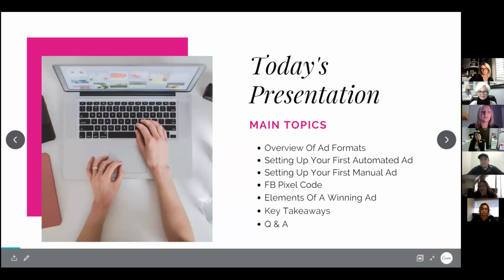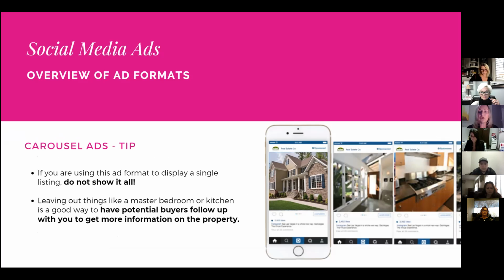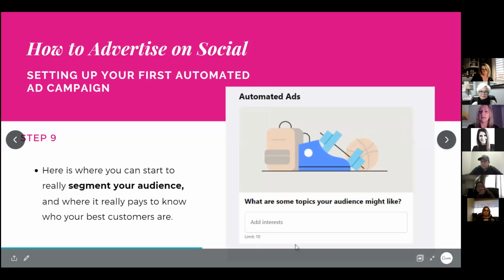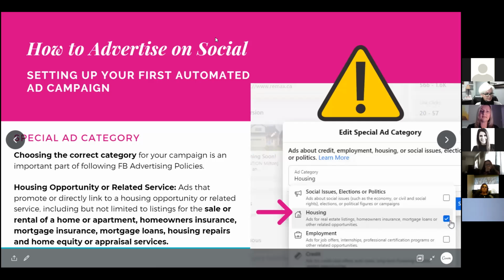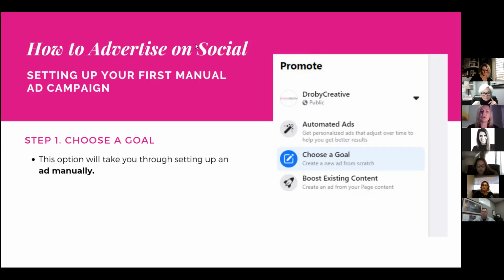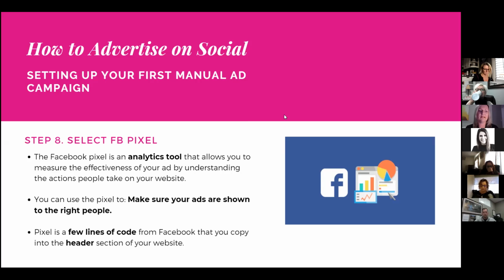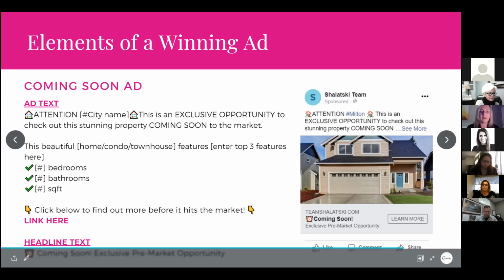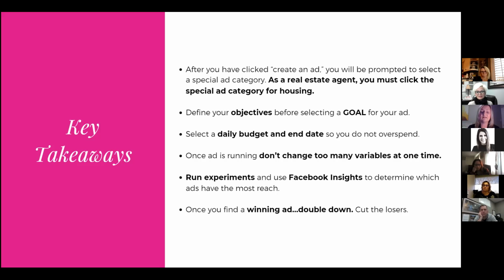WEEK 4 - REAL ESTATE SOCIAL AD's - Mindset Monday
Monday, December 7th

(Final week/Week 4 of Social Media , Fall 2020 Training)